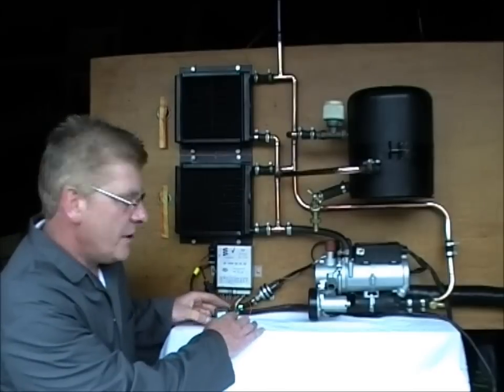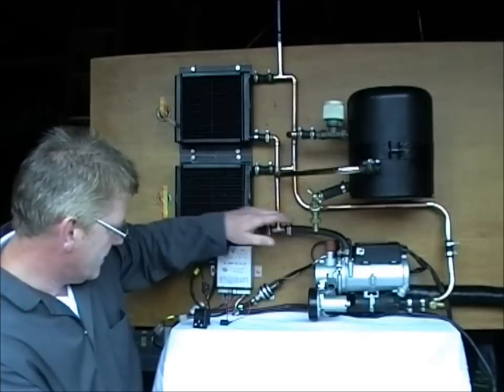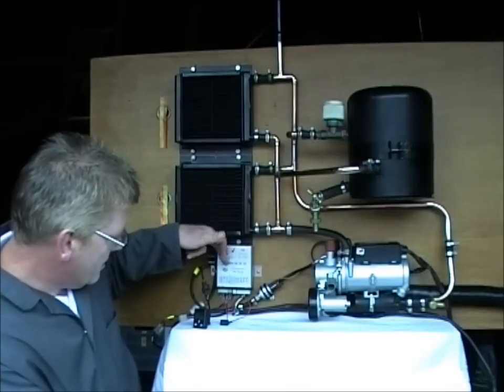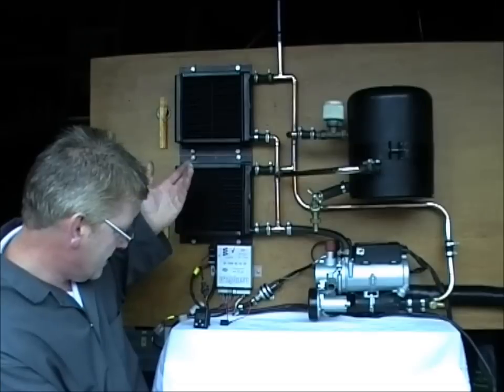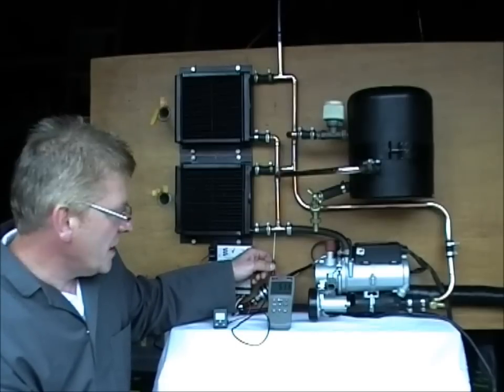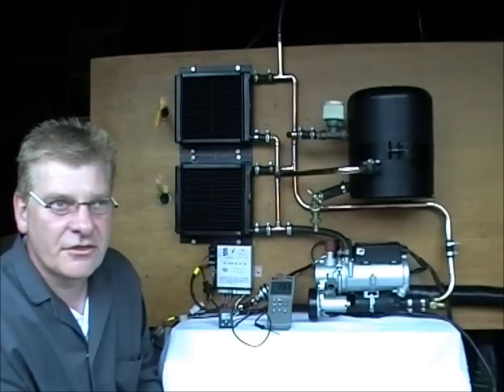Eberspacher D5W Water Heater Demonstration and Installation Advice by Eberspacher Parts .com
In the following Video we will be showing you a good example of how an Eberspacher D5W Water Heater can be used for domestic use in Motor
Homes, Canal Boats or Small Central Heating Projects.

We also talk about the heaters components, installation and hope you find this new video very interesting as well a visually helpful.

These D5W (5Kw) water heaters are best suited running up to three small household radiators with a total of 3kw output, plus a much larger hot water tank than the one shown.

Although they can supply more heat, Eberspacher heaters only become very quiet once they have heated your environment and can settle down on lower power.

No one enjoys listening to heater that has to stay in boost/full power all the time, so consideration of heat requirements are always best worked out before buying one!

As we always say in eBay listings! Please be careful on what you are buying?

You will never find us saying "Was working when removed" Those words say nothing about the condition or whether it's still working when you buy it!

All our heaters are fully refurbished and even have a pre-post test before we send them out!

You can often find our items on eBay under the ID Eberspachers or on our

All the Best from,

Robert and the Team